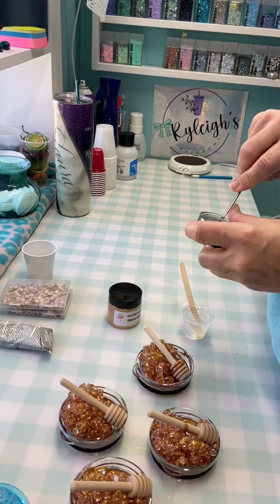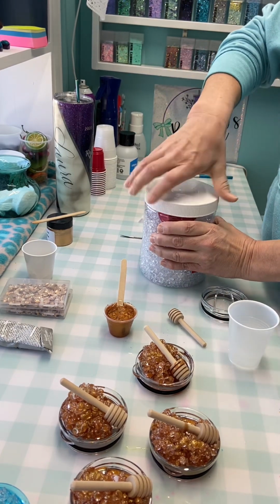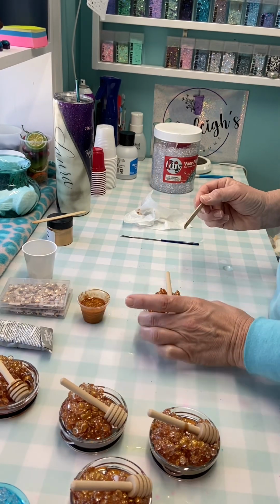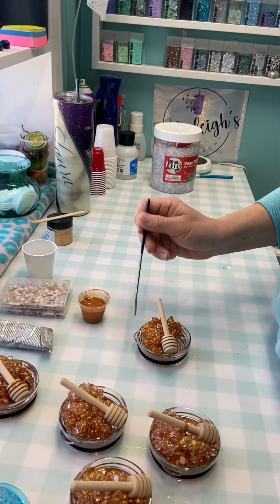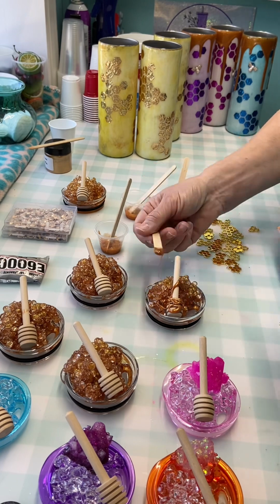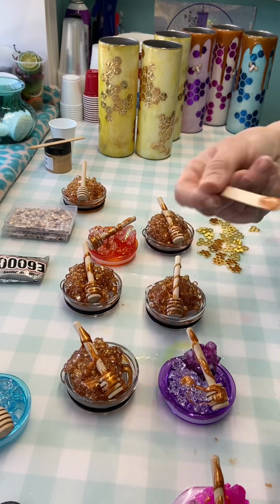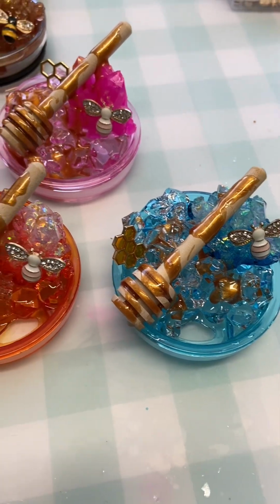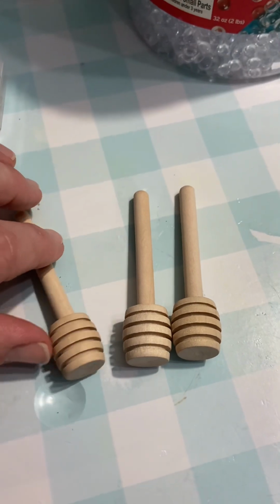Bee 3D tumbler lids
Short tutorial on how I do my 3D bee toppers with a list of supplies shown at the end.

Find the supplies in this link under the Amazon tab and tumbler top supplies